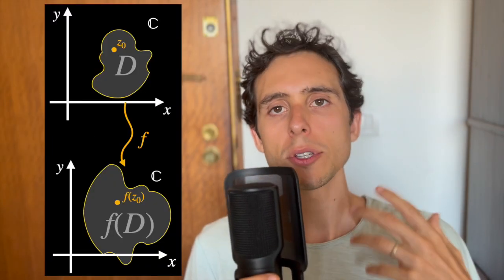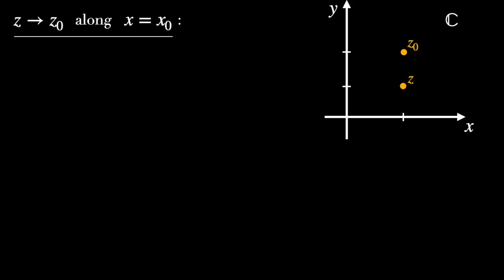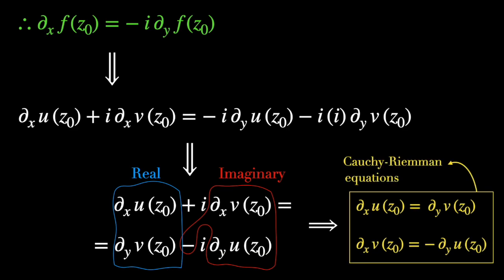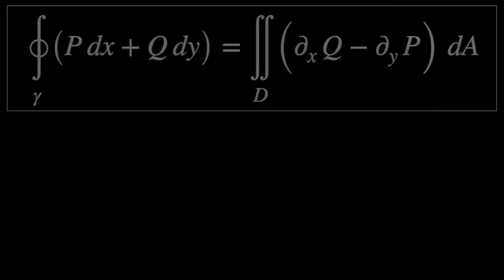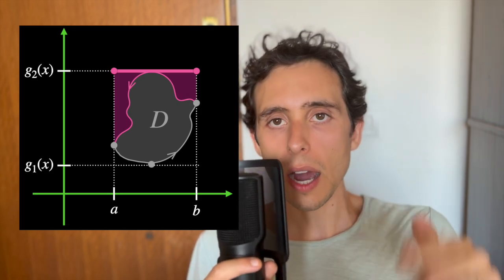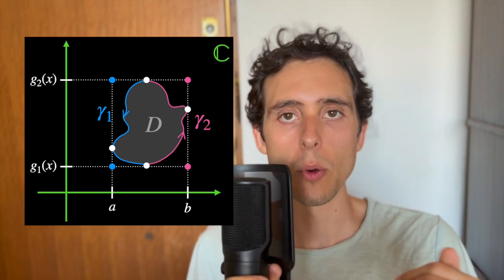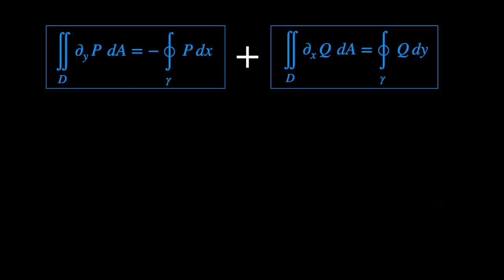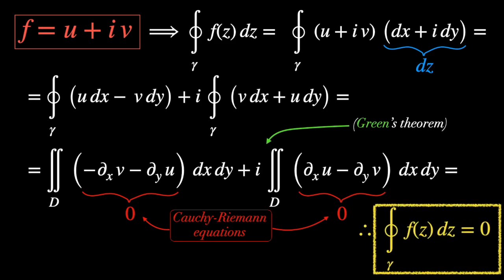Cauchy's Theorem in Complex Analysis